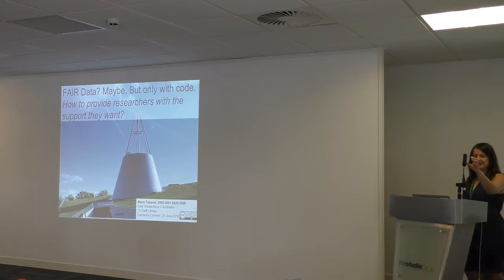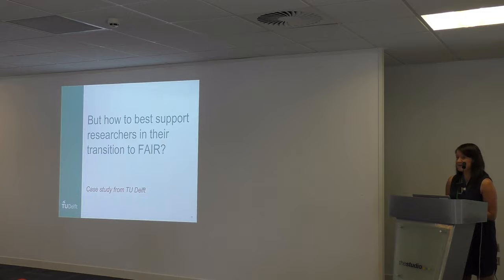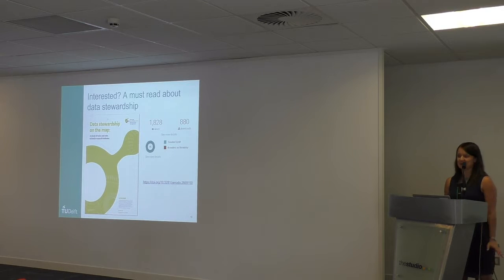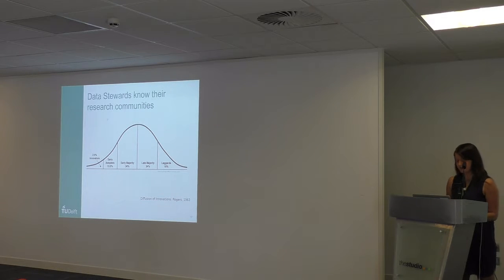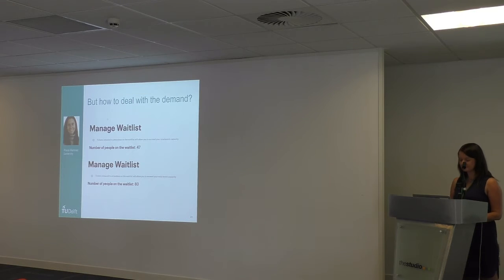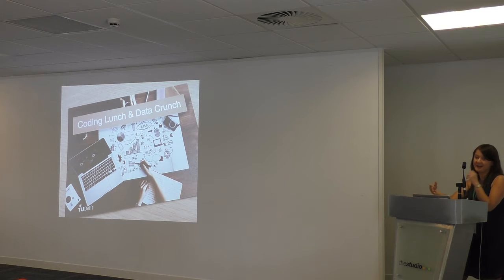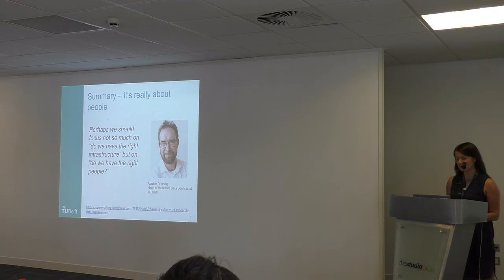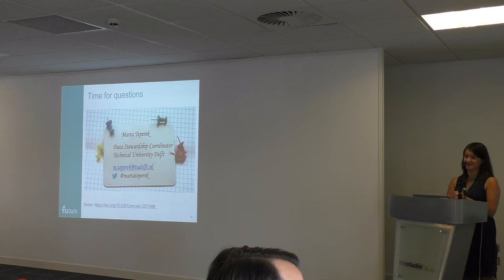Better data (and code!) Help!... Keynote at CCMcr19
Keynote talk at CarpentryConnect 2019 by Dr Marta Teperek, Data Stewardship Coordinator at TU Delft, The Netherlands